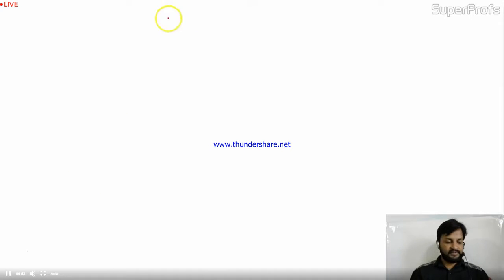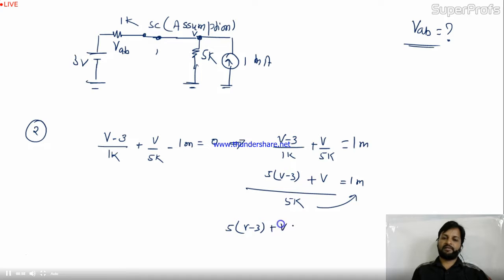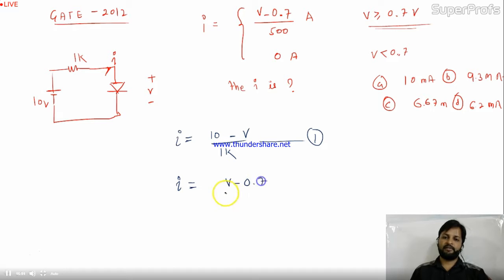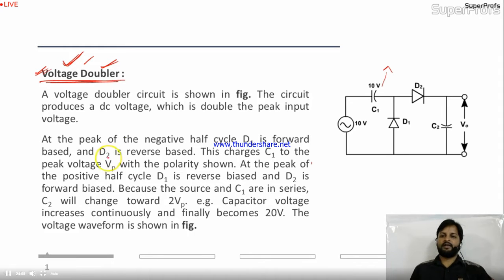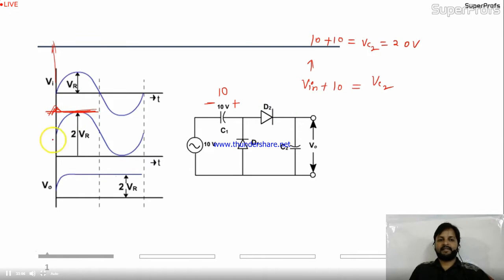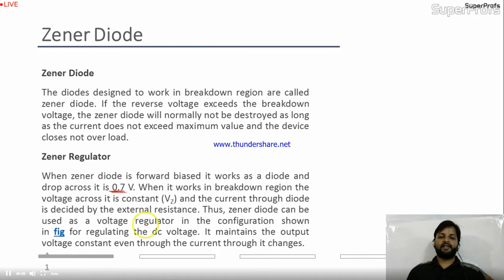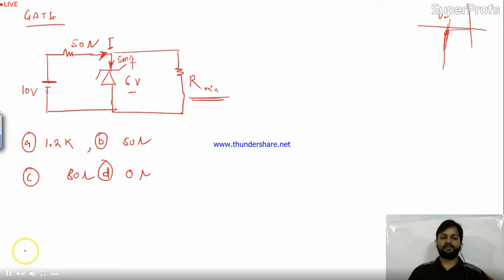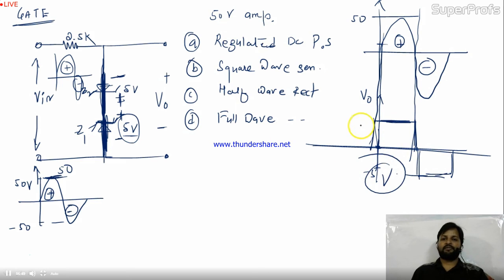ANALOG CIRCUITS [LECTURE -4]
DIODE CIRCUIT 4